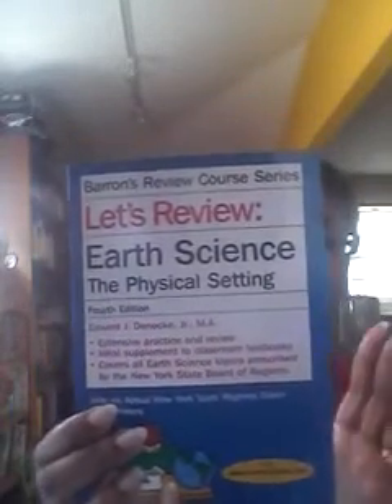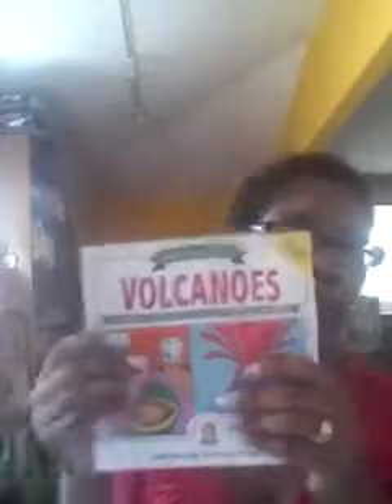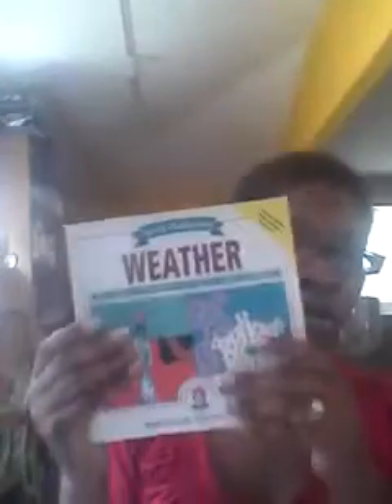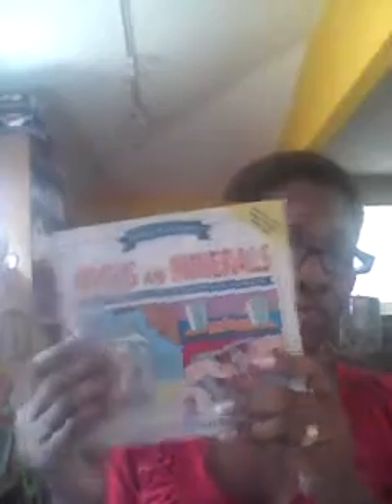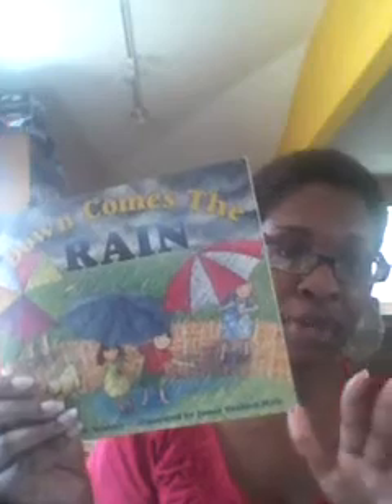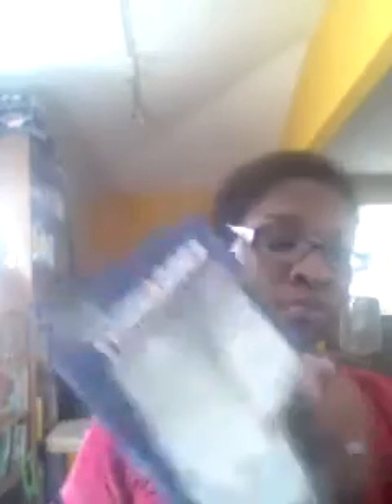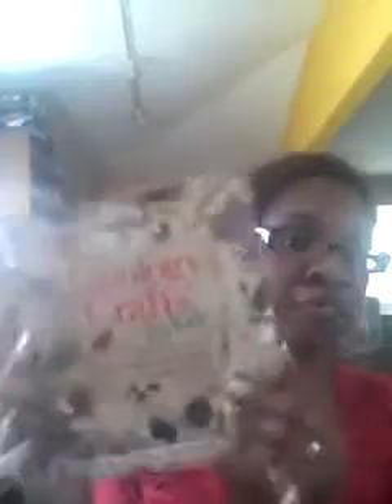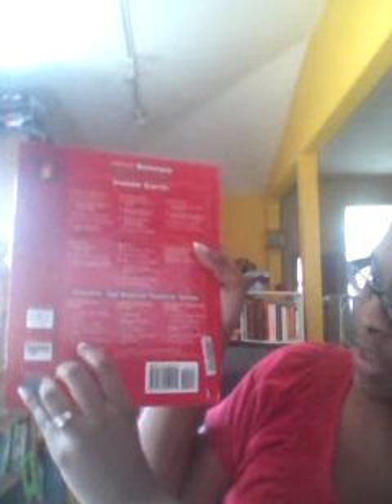Our Science Curriculum for 2014-2015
The Prentice Hall Science Series

Earth Science Notebooking Bundles